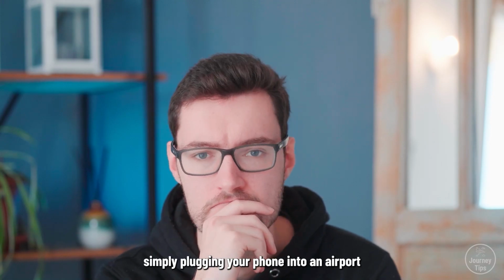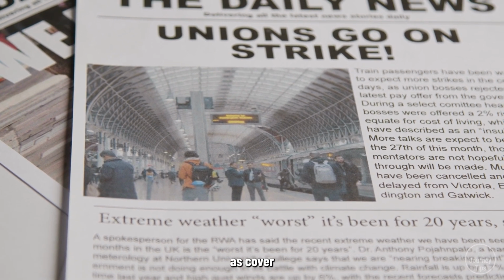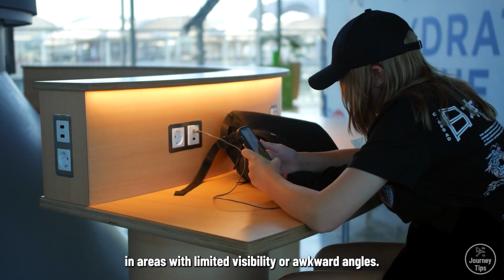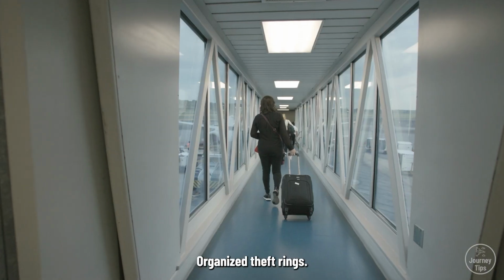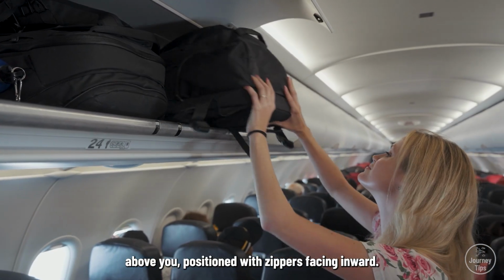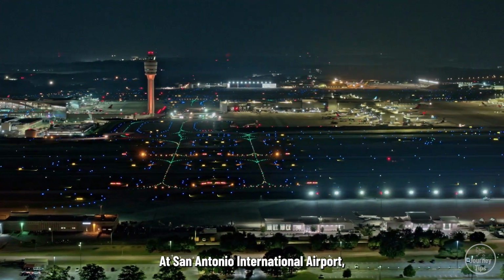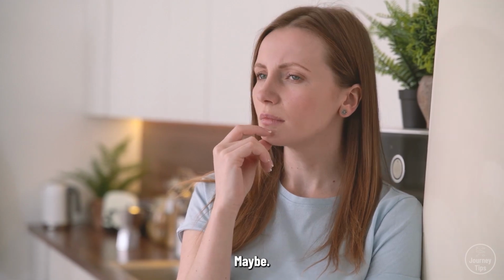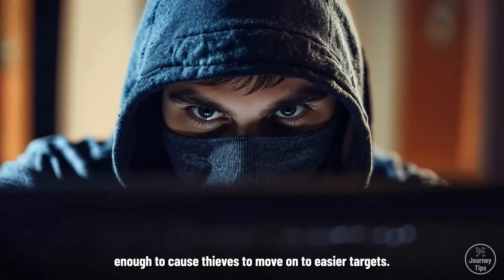Airport Theft Tactics That Target Unsuspecting Travelers | Journey Tips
Even seasoned travelers make critical security mistakes that make them prime targets for airport thieves. The most dangerous theft opportunities often occur when you least expect them - during a flight, while charging your phone, or in moments you think are perfectly safe.
✅ In this video, I reveal:
1️⃣ The Hidden Dangers of Airport Charging Stations
2️⃣ How Organized Theft Rings Target Passengers During Flights Right In Front Of Everyone
3️⃣ Why Baggage Claim Areas Are Theft Paradise With Almost No Security Oversight
4️⃣ The Psychology of Target Selection - Why Thieves Choose Certain Travelers And Ignore Others
This is part two of our investigation into airport theft tactics. Understanding these final four methods completes your protection strategy against the most common risks at airports worldwide. By implementing these awareness techniques, you'll immediately become a "hard target" that thieves will pass over for easier opportunities.
💬 Have you ever experienced something like what we shared in this video?
We’d love to hear your story — drop it in the comments below! ⬇️